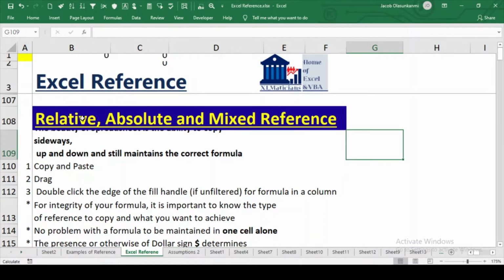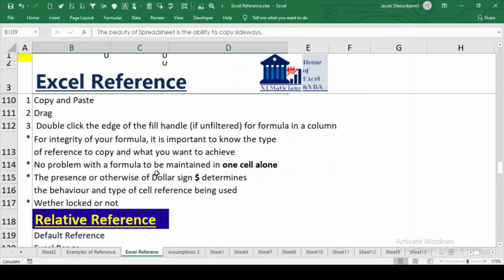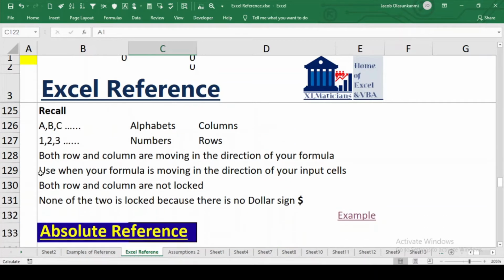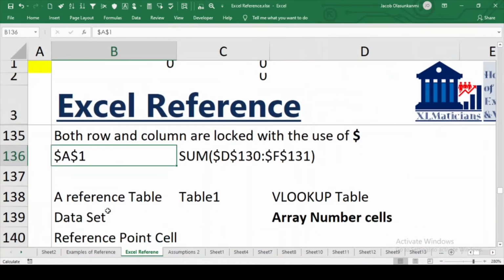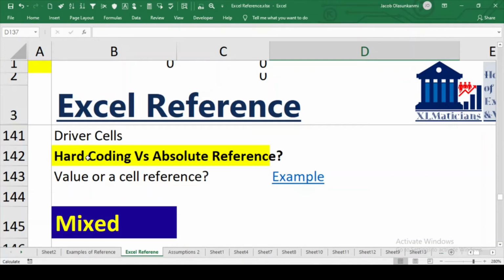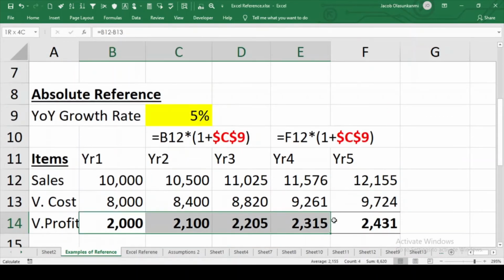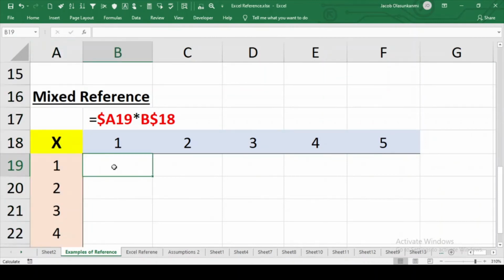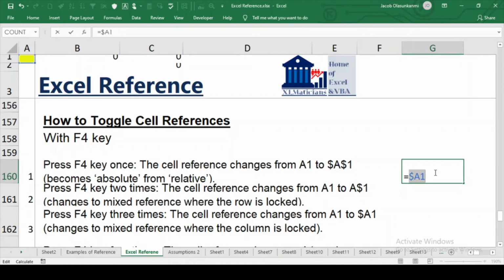Excel Reference Part 3: Relative Reverence, Absolute Reference, Mixed Reference, F4 Key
Your understanding of the 3 types of cell refences is key to your understanding of the inner workings of Excel. Kindly watch this video to improve your understanding of Excel